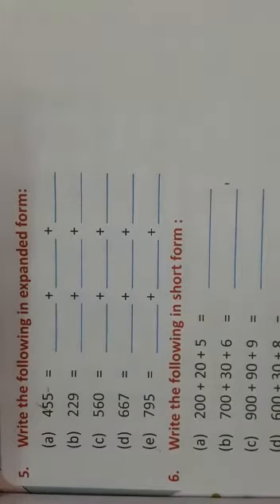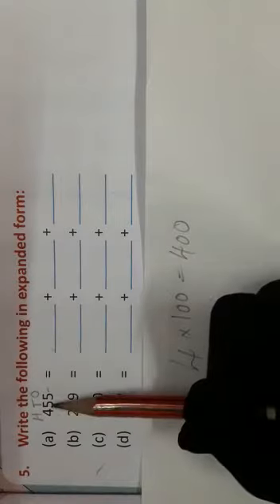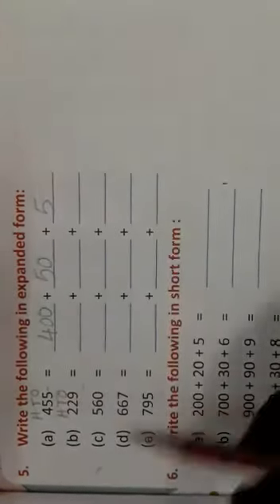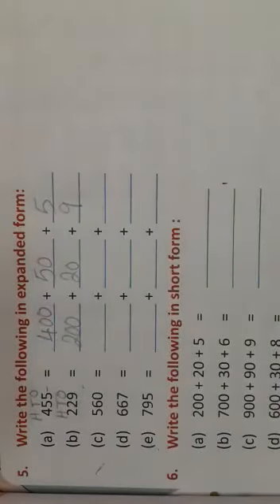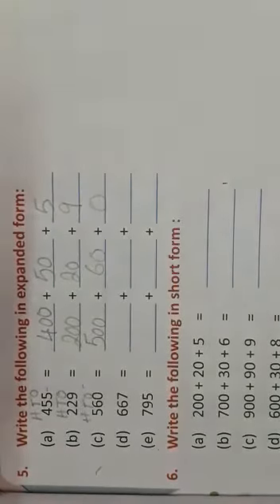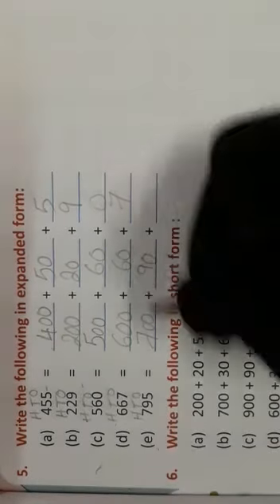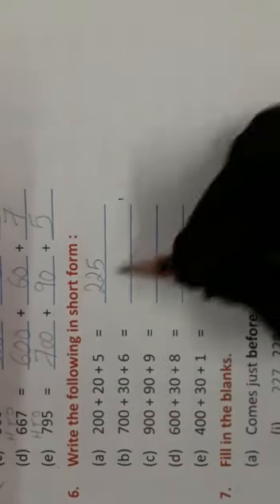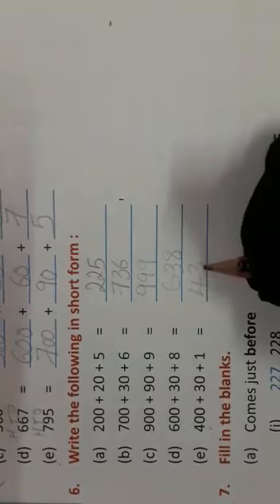Math Class 3rd video class II